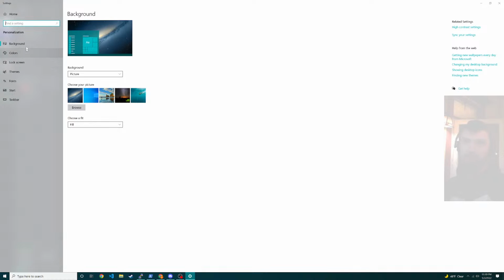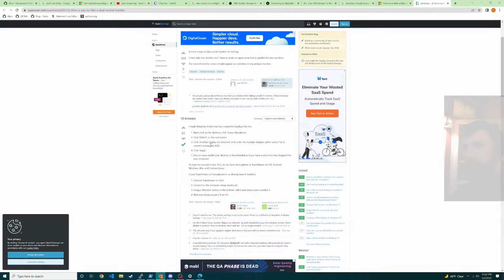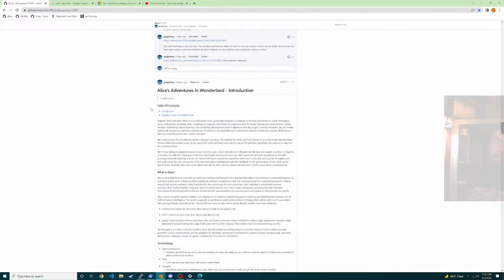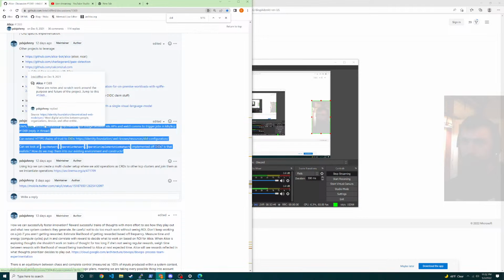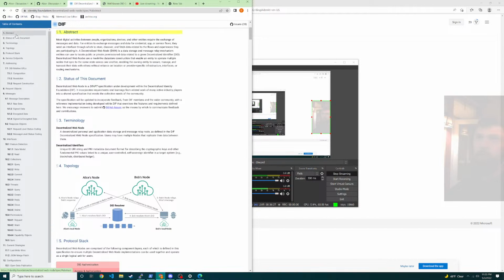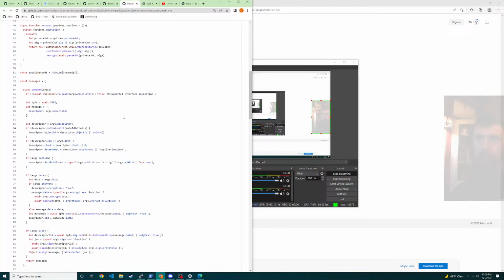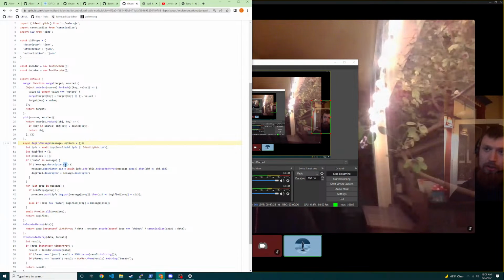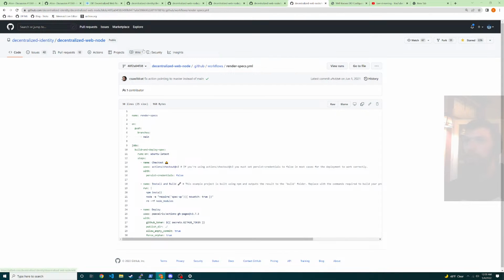Architecting Alice: Volume 0: Context: Part 2: What are we doing here